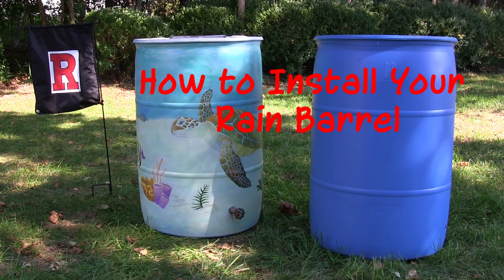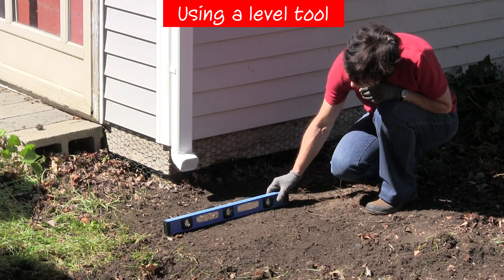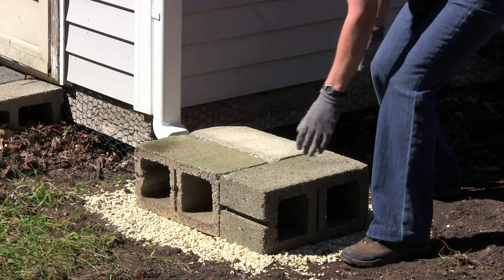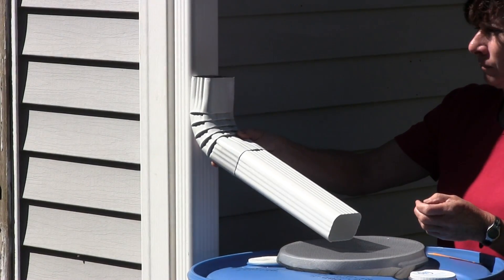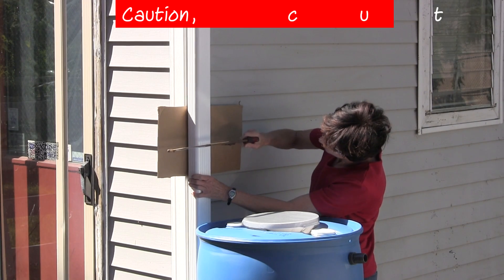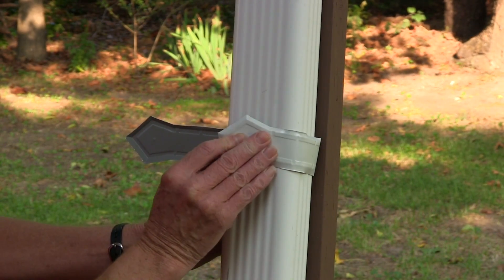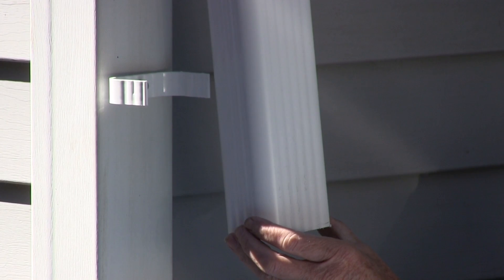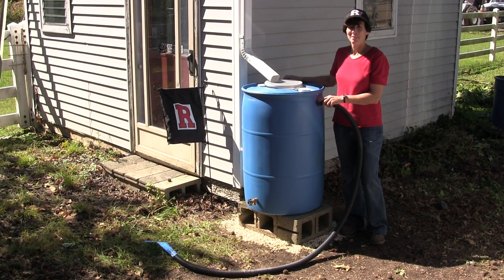Rutgers NJAES Cooperative Extension: How to Install Your Rain Barrel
Rutgers NJAES Cooperative Extension shows you how to install a 55 gallon rain barrel to your downspout.